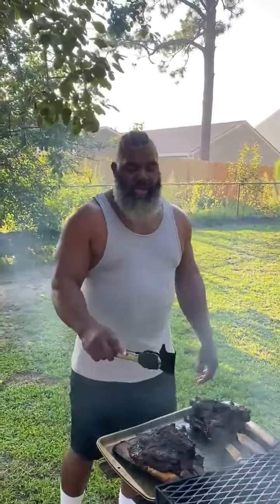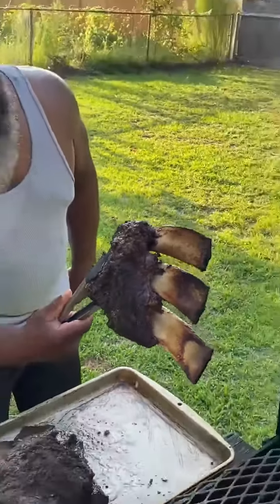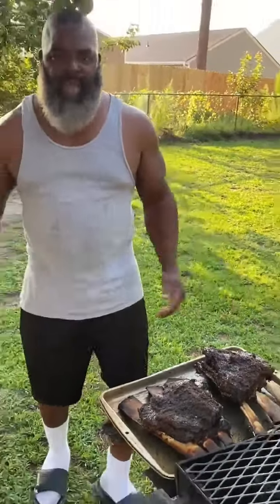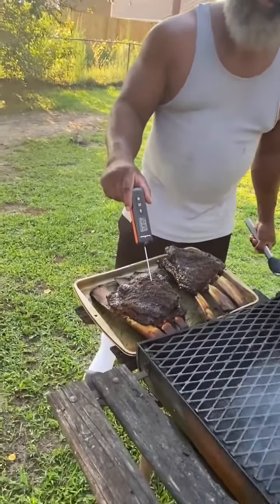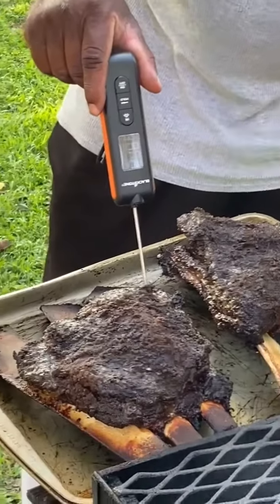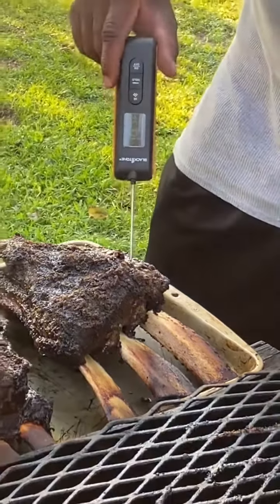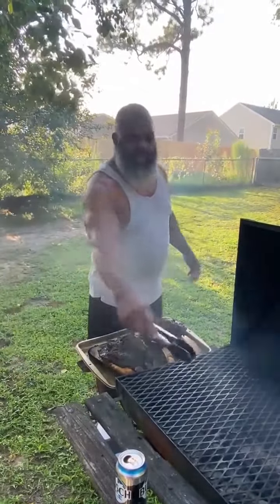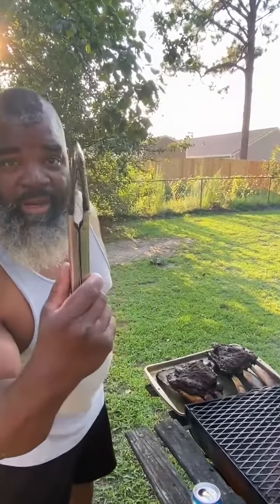chiefing with the beef ribs today.